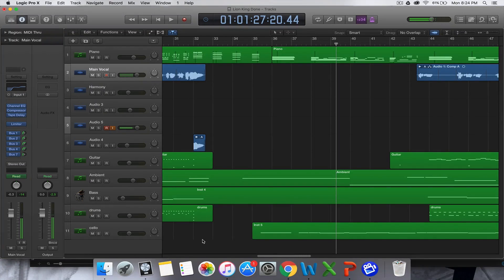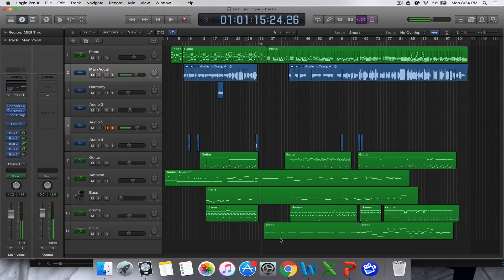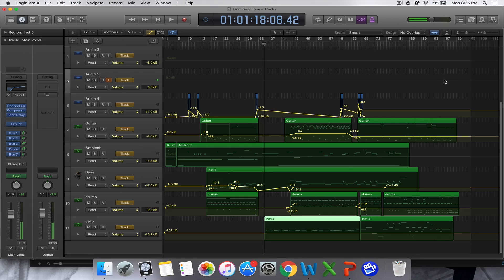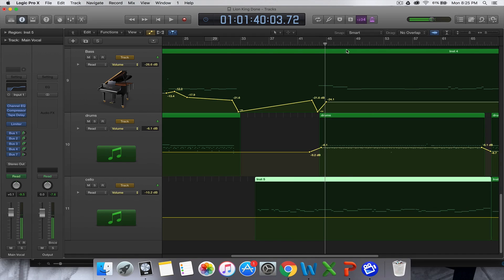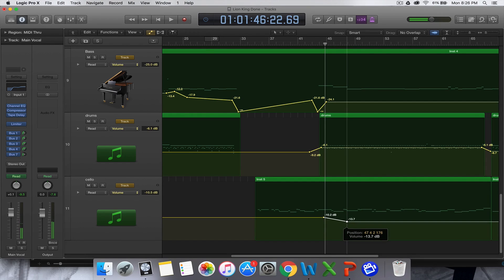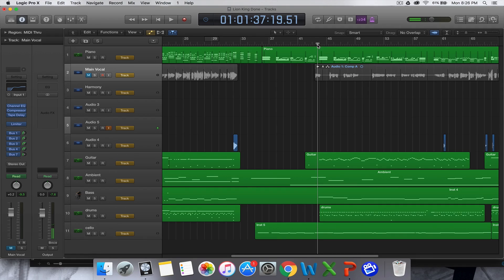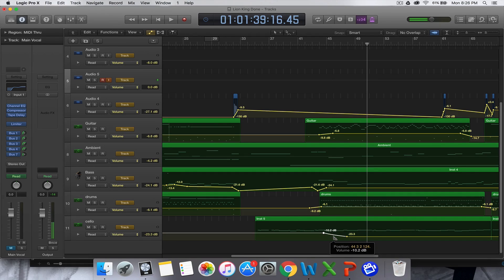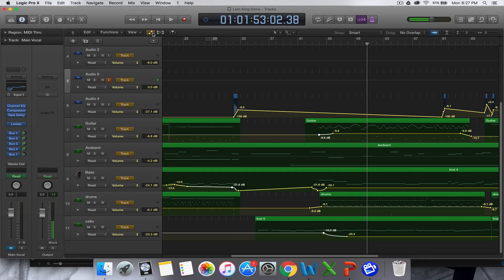Logic Pro X: How to Automate Volume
How to automate volume in Logic Pro X, Change and mix the volume of tracks.